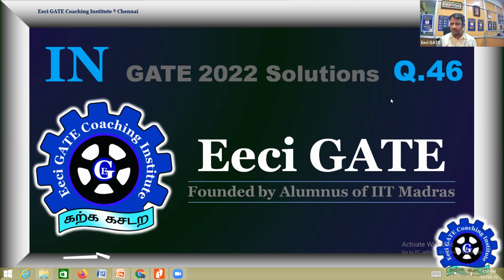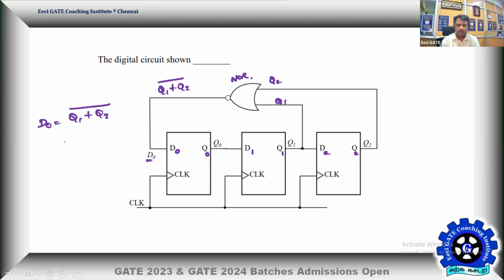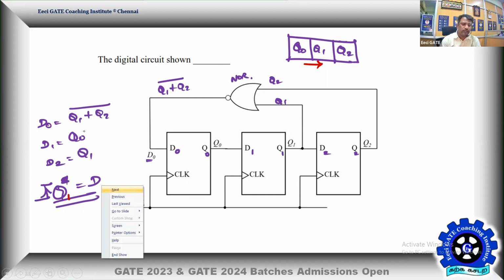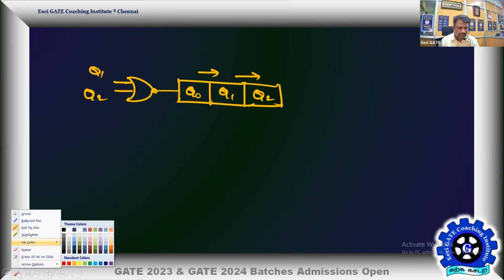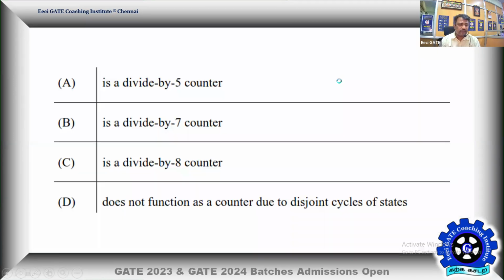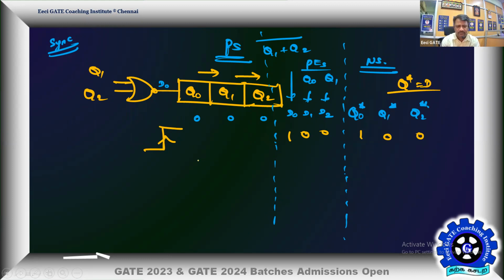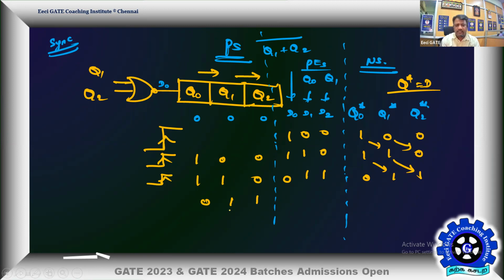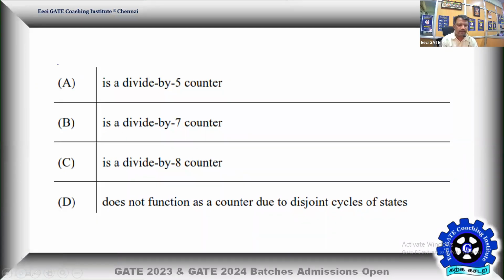Eeci GATE's GATE 2022 Instrumentation Solutions (Q.No 46) by Kumaran Sir